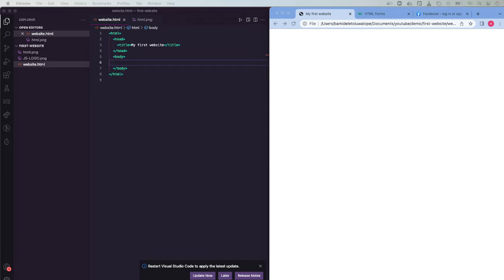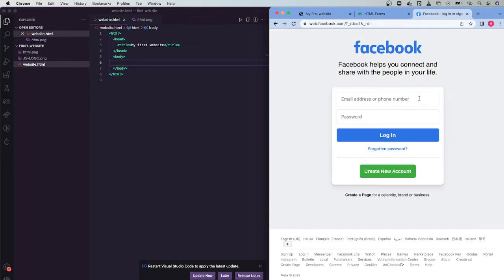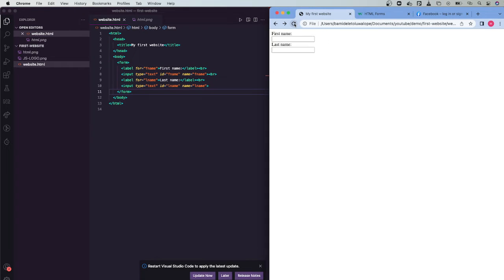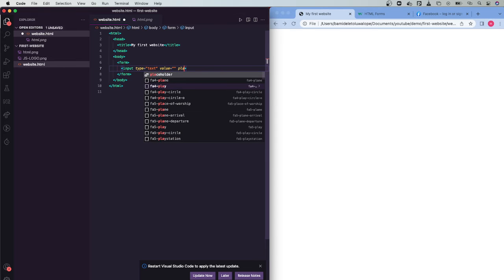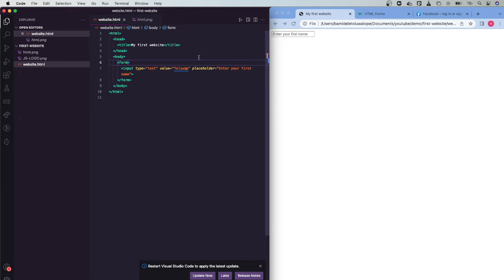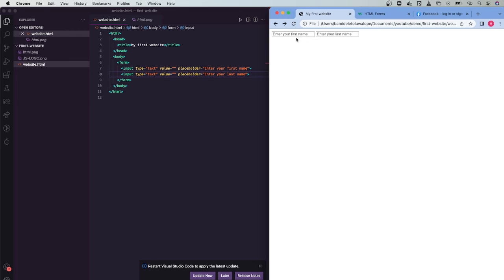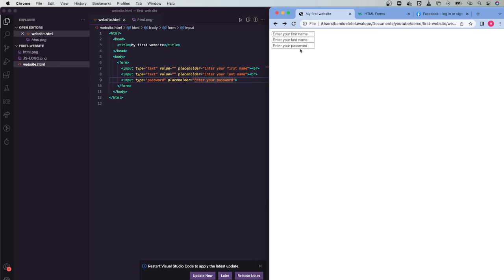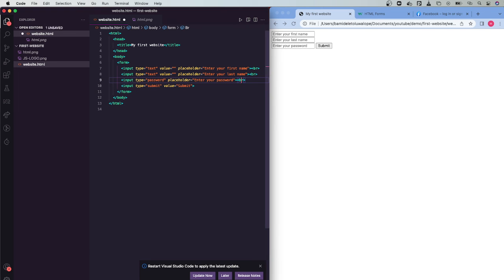HTML Forms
this is video on html form